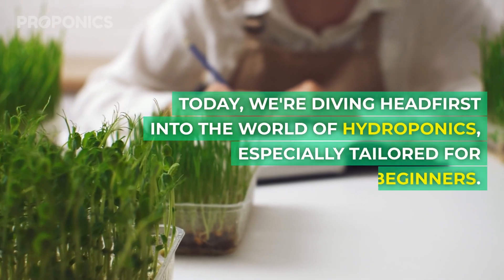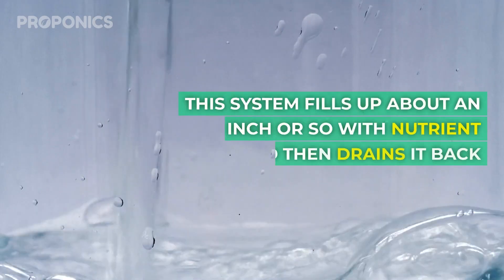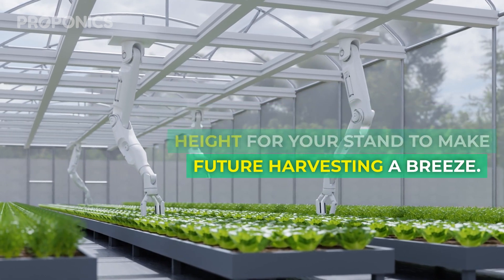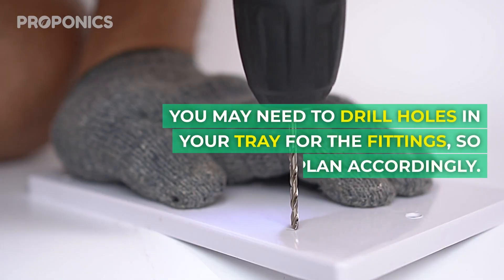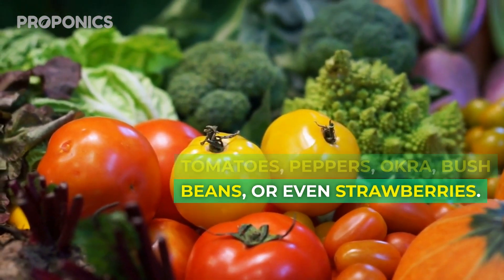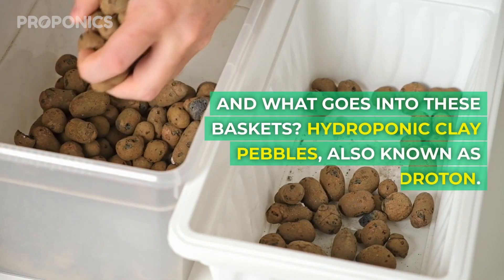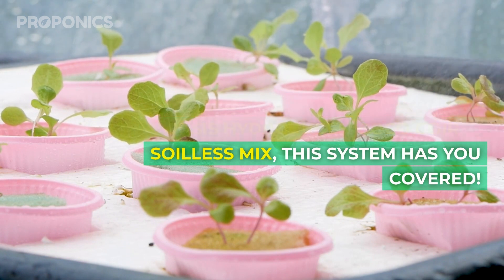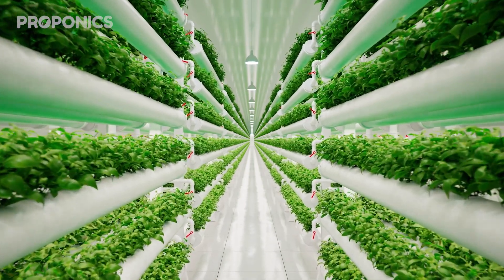Ebb & Flow Hydroponics for Beginners